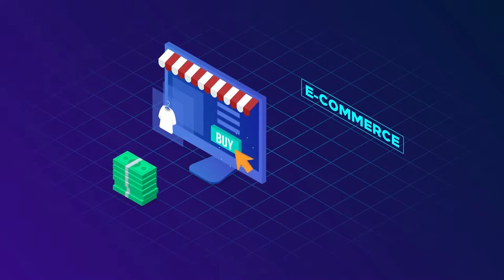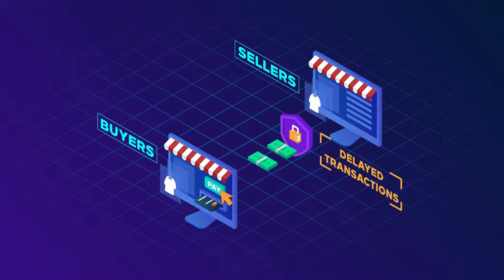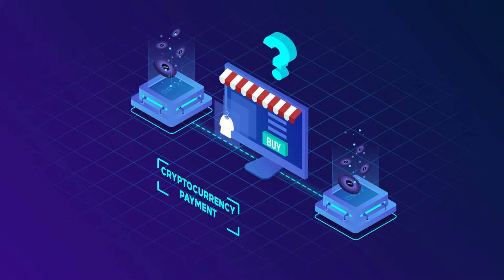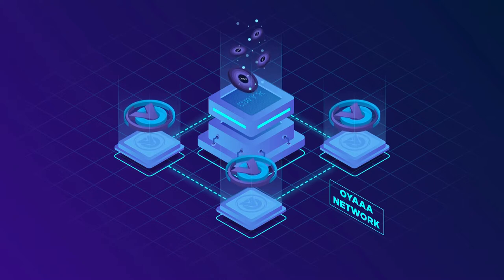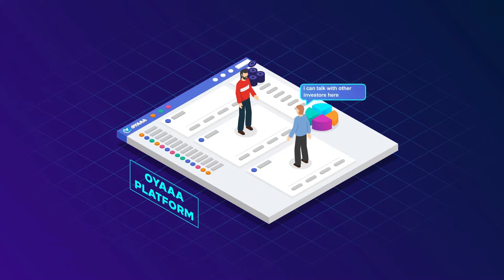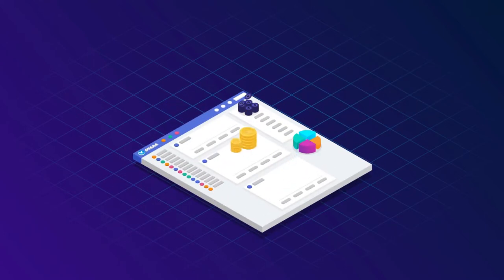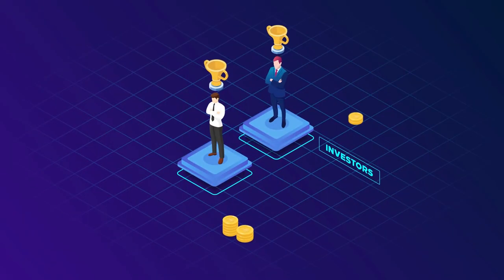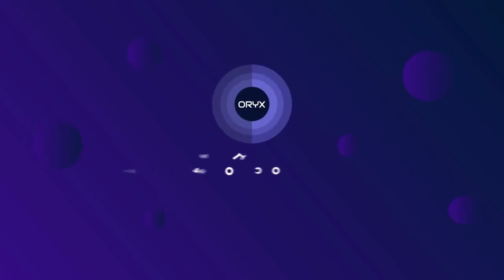What is Oryx? General description of Oryx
Oryx project is a community-driven blockchain project with scalability in mind for total Decentralization of E-commerce, Providing seamless online services between off chain and on chain businesses.